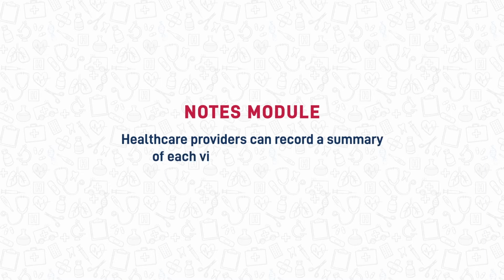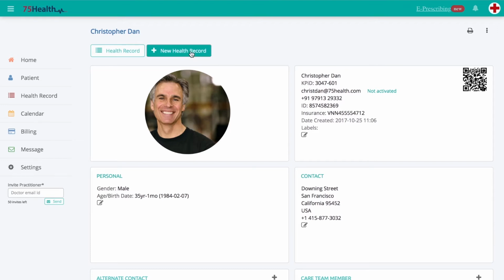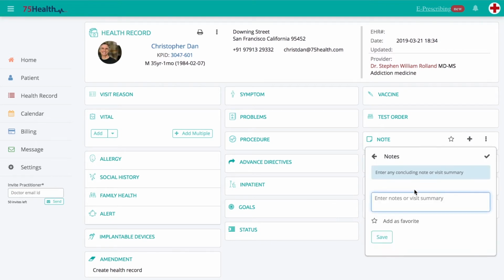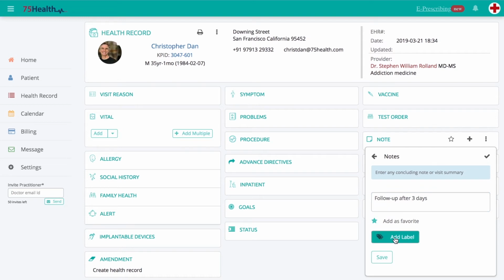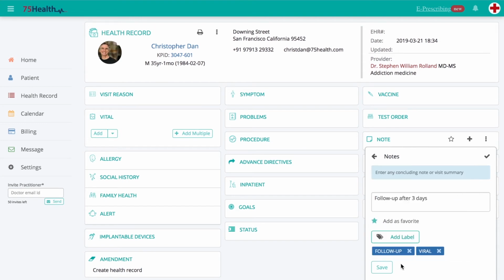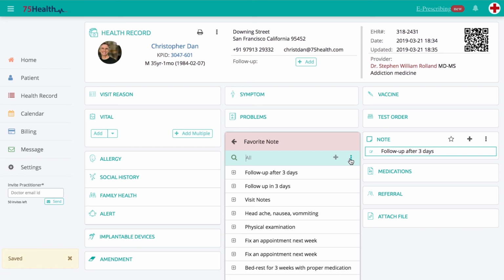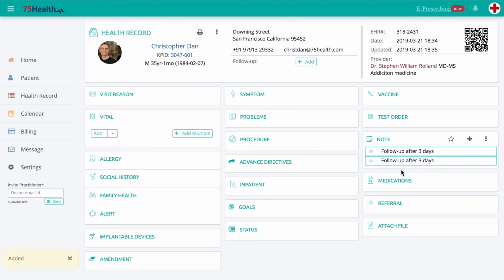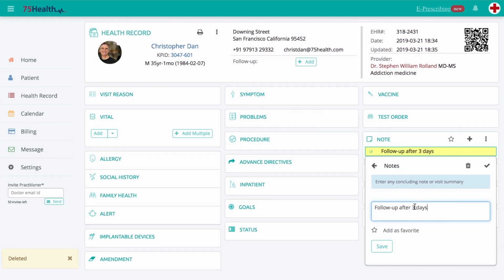Notes Module - 75Health EHR & EMR software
This module will helps doctors to know " how to use the Notes module of 75Health EHR software?".
Here Providing patients with clinical summaries for each patient visit.